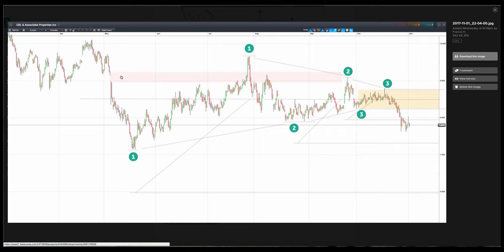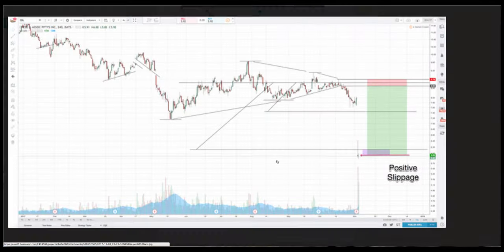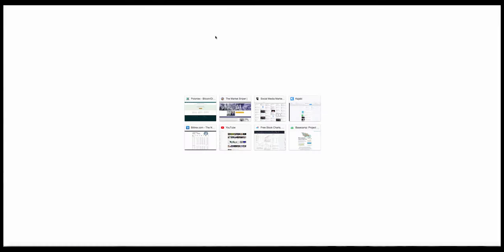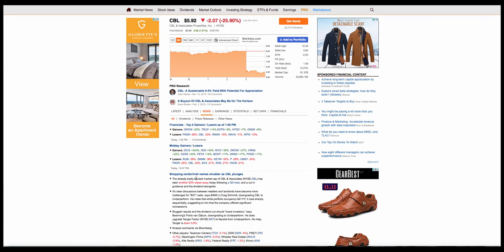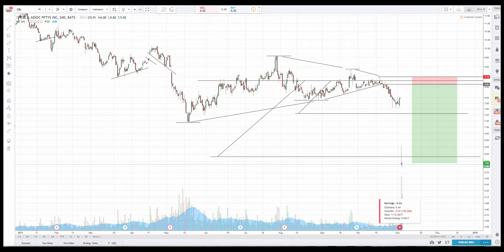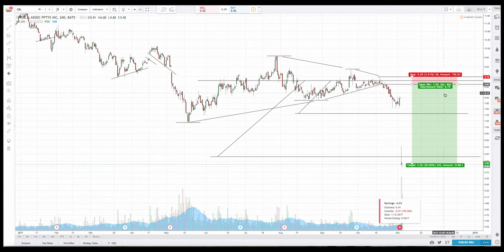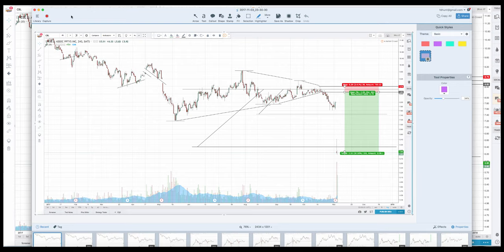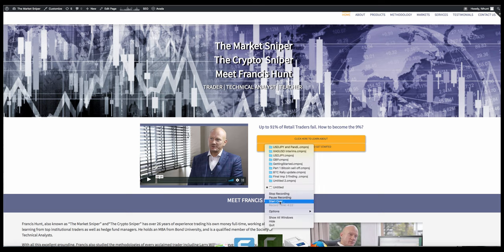CBL Associate Property Gaps 25% on Inv HVF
Trader, Technical Analyst & Teacher
For community, course & membership information CLICK Above